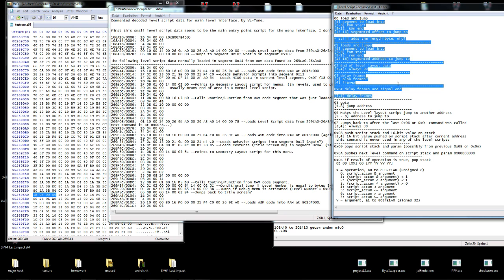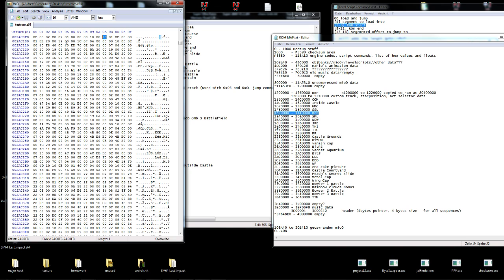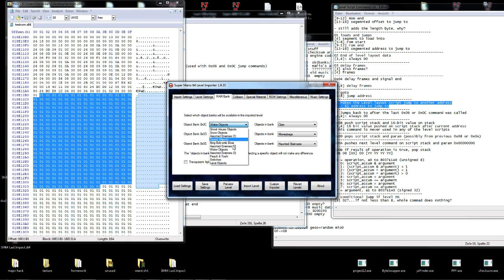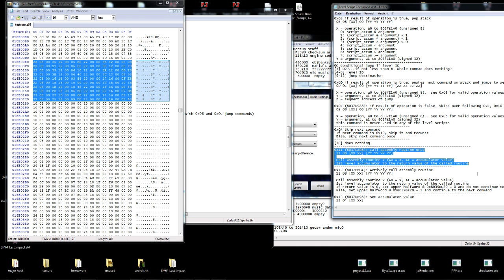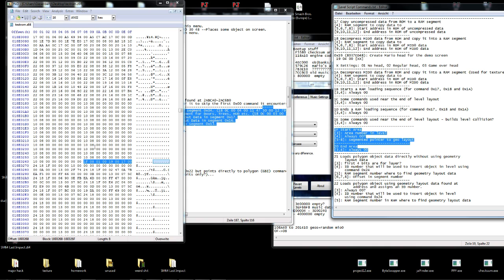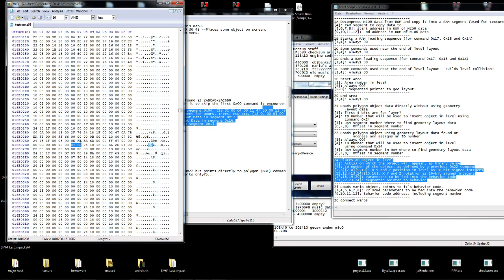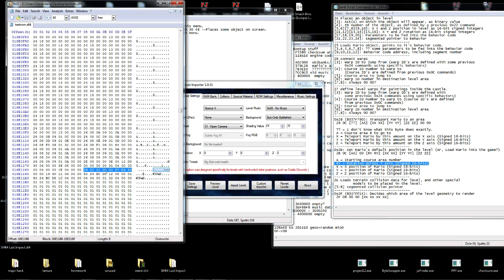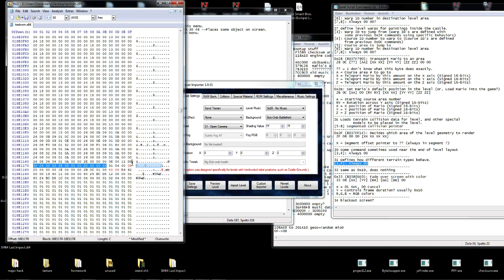SM64 modding tutorial 07 - level scripts (intermediate)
In this video, i talk about numbers alot and you get confused. Have fun!

rom map:
0 - 1000 Bootup stuff
1000    - F5580 checksum area
F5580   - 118A10 engine codes, script commands, list of hex values and floats

108a40  - 4EC000  objbanks//mio0//levelscripts//other data???
4EC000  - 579C26  mario's animation data
579C26 - 7B3E10 ?
7B3E10  - 7CC6C0 old music data//empty
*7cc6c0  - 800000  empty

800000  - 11A53C0 uncompressed mio0 data
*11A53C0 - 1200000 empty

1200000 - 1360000 BBH  - 1200000 to 1220000 copied to ram at 80400000
 1202000 to 1210000 custom track, starposition, act selector data
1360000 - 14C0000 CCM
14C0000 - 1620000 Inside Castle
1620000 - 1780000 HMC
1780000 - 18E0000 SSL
18E0000 - 1A40000 BoB
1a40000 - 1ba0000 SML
1BA0000 - 1d00000 WDW
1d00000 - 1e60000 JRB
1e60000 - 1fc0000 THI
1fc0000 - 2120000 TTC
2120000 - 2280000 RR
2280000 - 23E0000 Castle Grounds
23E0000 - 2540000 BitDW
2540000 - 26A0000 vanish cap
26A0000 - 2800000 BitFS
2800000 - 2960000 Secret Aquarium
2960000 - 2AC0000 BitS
2AC0000 - 2C20000 LLL
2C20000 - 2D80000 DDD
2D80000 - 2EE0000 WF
2EE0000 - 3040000 end cake picture
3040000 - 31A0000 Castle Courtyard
31A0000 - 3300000 Peach's Secret slide
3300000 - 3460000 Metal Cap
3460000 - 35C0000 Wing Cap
35C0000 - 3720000 Bowser 1 Battle
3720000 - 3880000 Rainbow clouds Bonus
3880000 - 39E0000 Bowser 2 Battle
39E0000 - 3B40000 Bowser 3 Battle
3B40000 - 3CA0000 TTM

3CA0000 - 3E00000 empty?
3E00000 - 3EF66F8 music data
 3E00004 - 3E00240 header (4bytes pointer, 4 bytes size - for all sequences)
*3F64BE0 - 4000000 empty